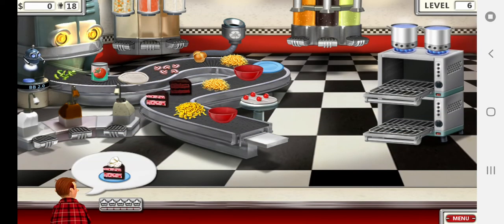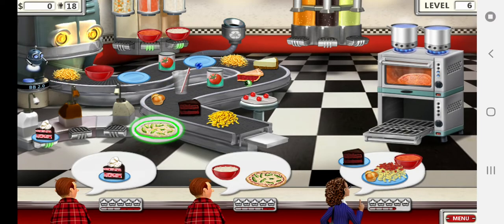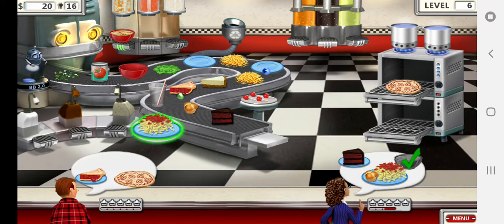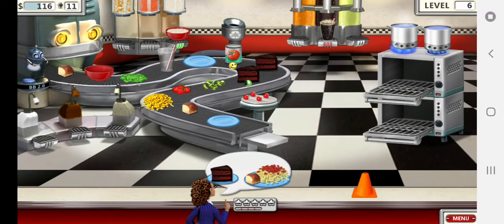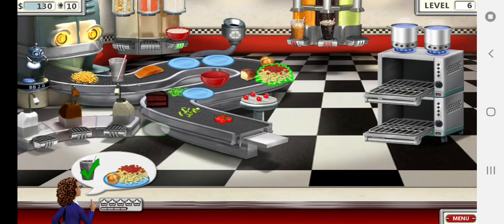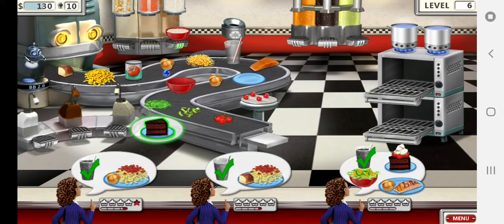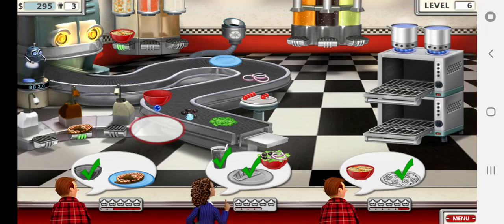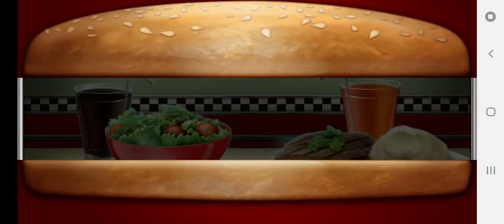watch me play BURGER SHOP VERSION 2 EXPERT LEVEL 6